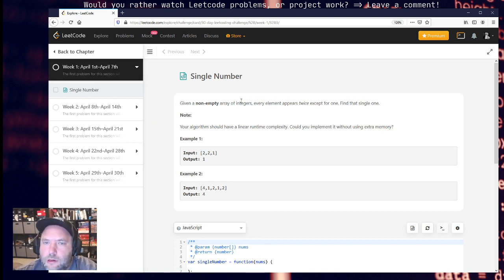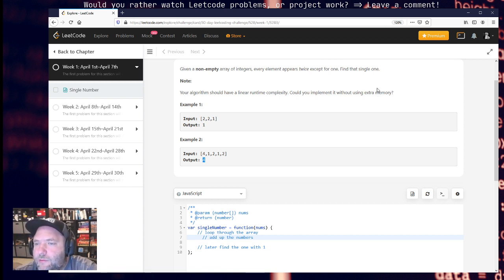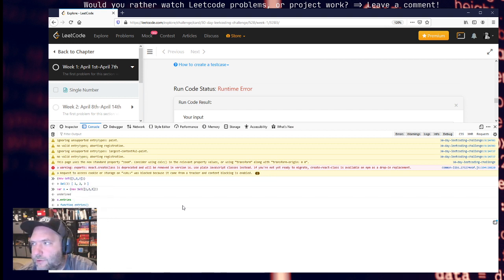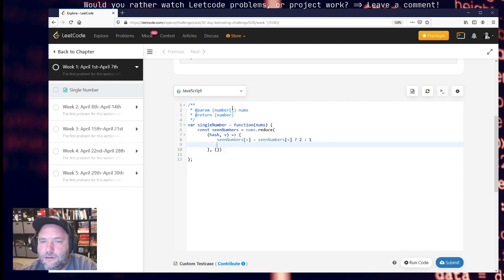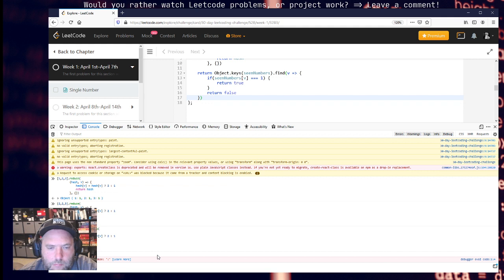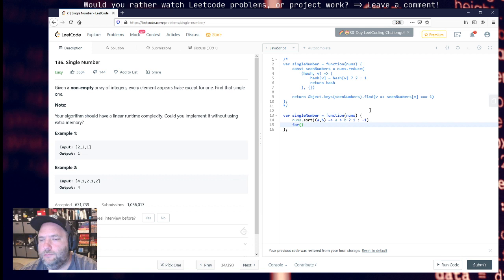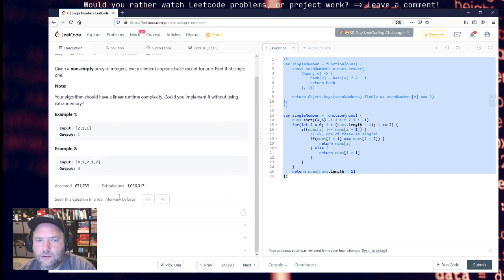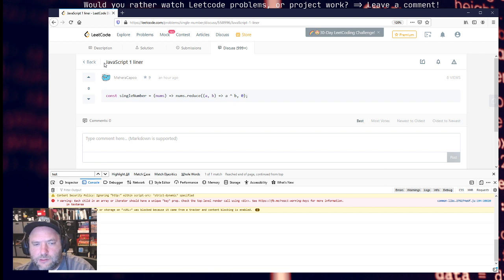D1: 30-Day LeetCoding Challenge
Coding the quarantine blues away with the 30-Day LeetCode Challenge